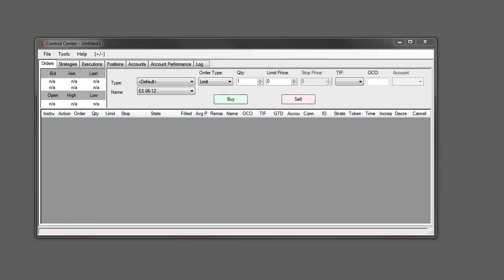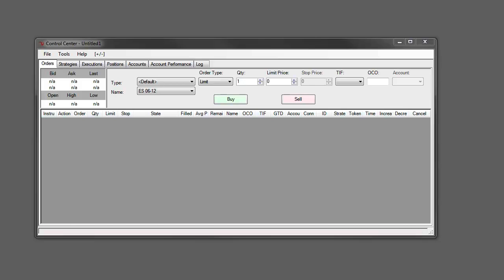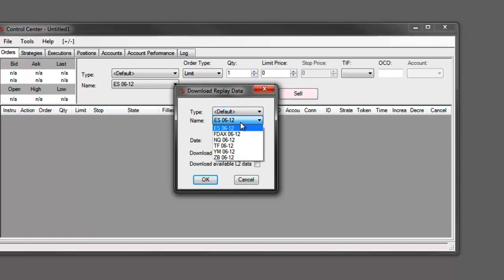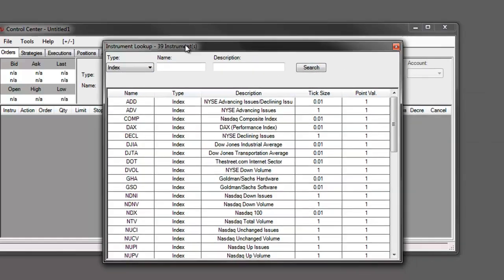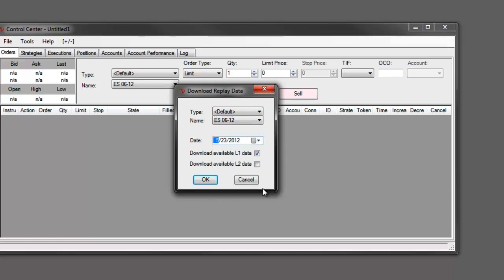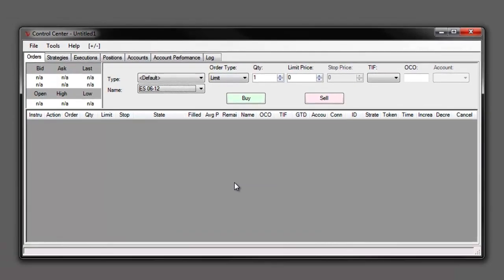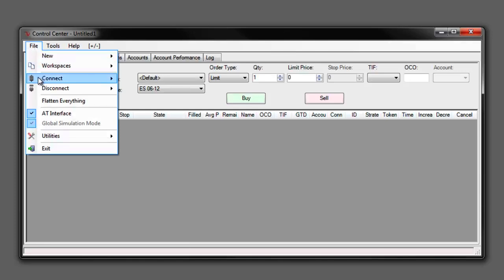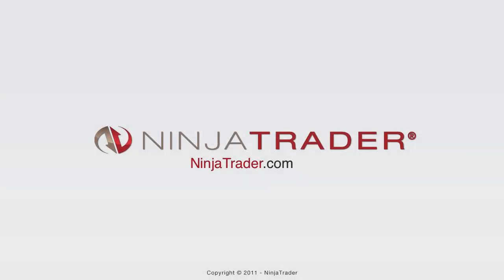NinjaTrader 7 Tips - How To Download Market Replay Data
This video demonstrates how to download Market Replay data with NinjaTrader 7. NinjaTrader 7 is an award winning end to end online trading platform for discretionary and automated trading for stocks, futures and forex.

Use it for FREE!

00:00 - Introduction
01:30 - Chapter 1: Setting Up
02:00 - Conclusion